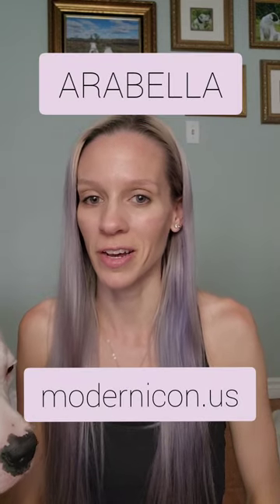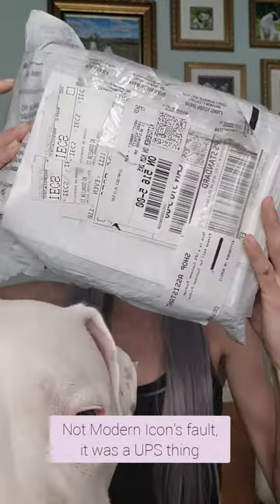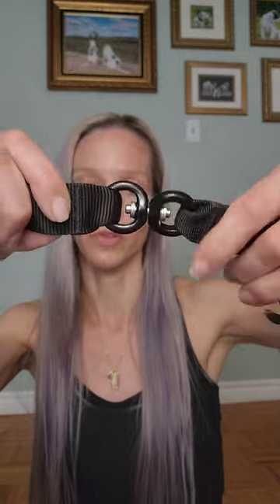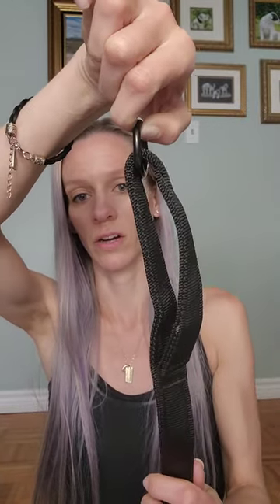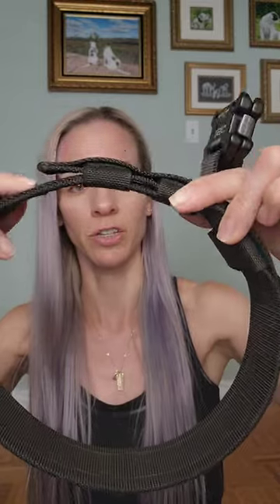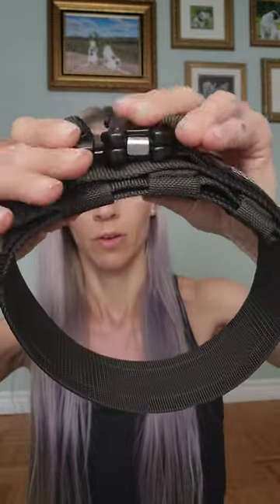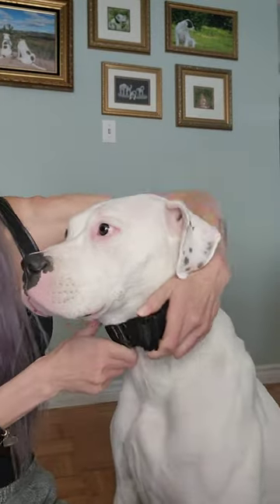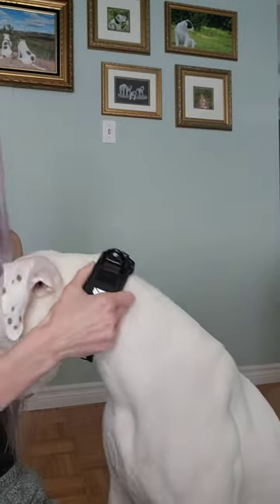Dog gear product review & unboxing. Modern icon